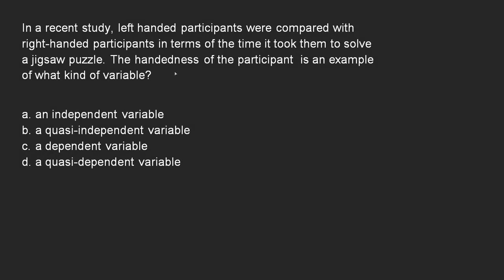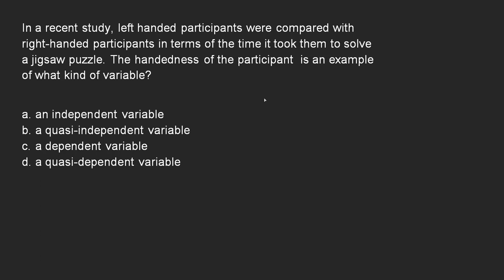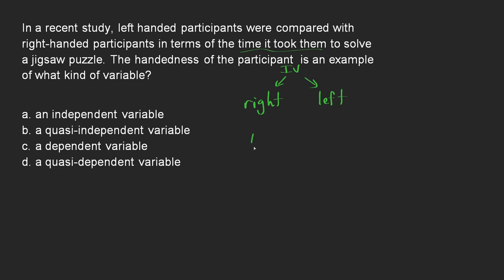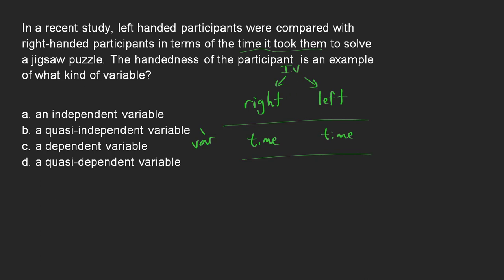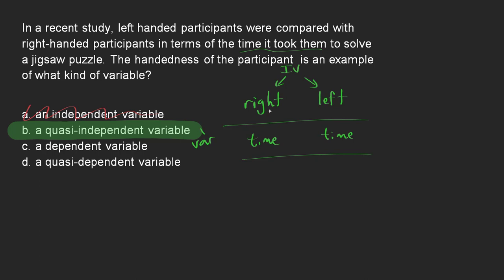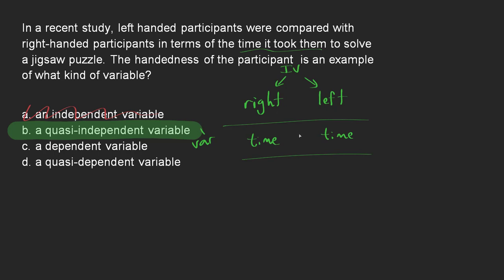Question 20 · Chapter 01